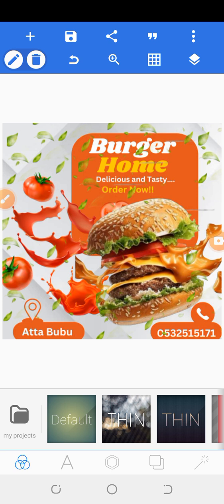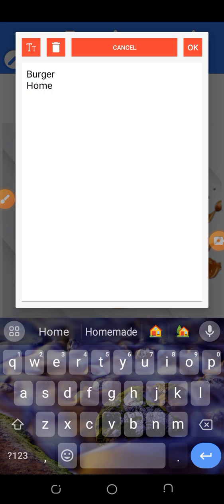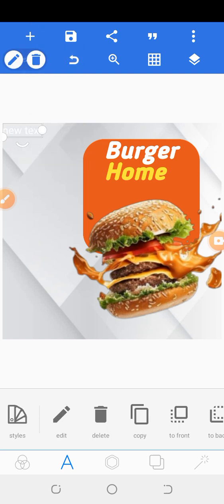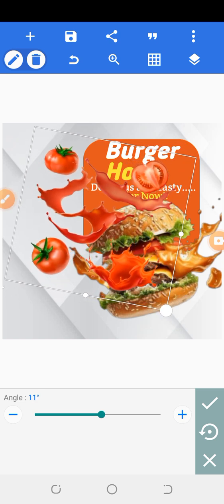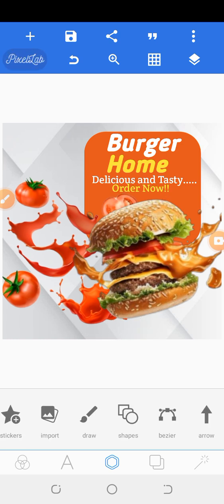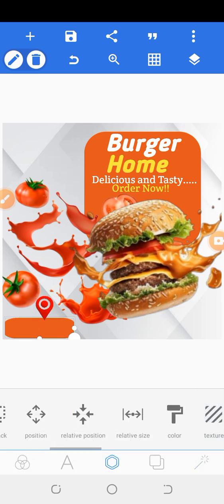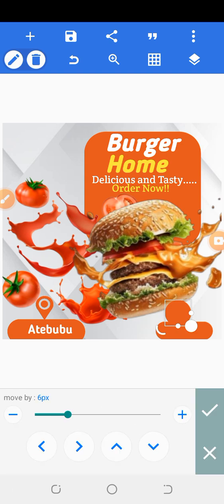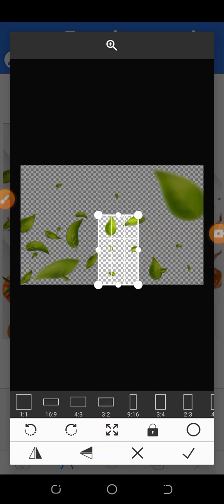THE BEST WAY TO DESIGN A FOOD FLYER (burger) USING PIXELLAB (@RayLuk_RL )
Design a food flyer with just your mobile phone
Steps
Import background
Add a shape
Import your burger
Import your tomato
Add your text burger home
Add your leaves